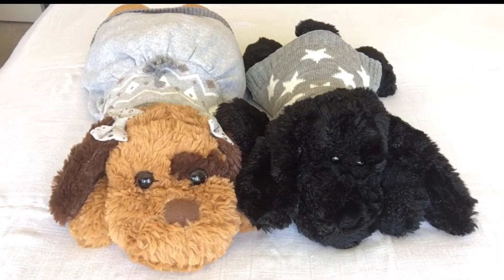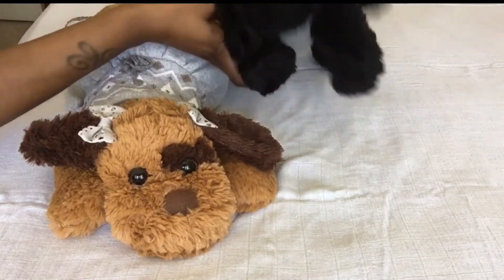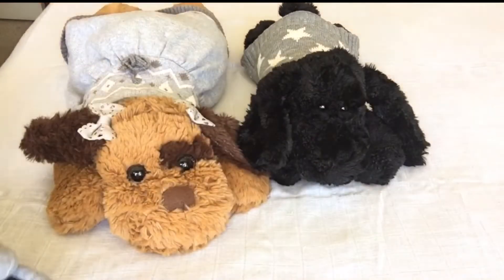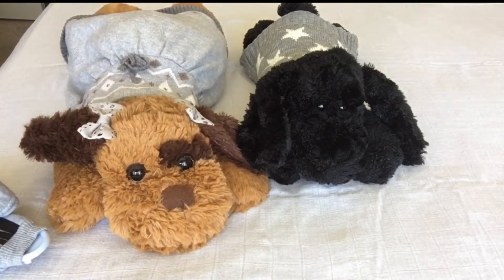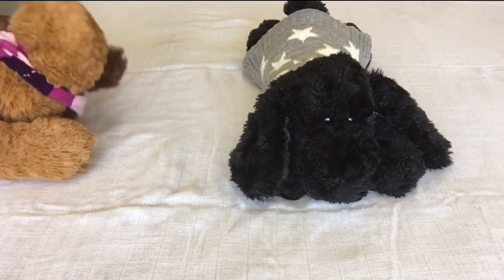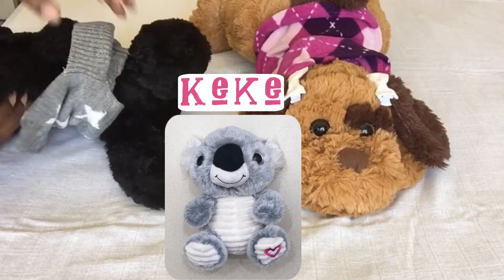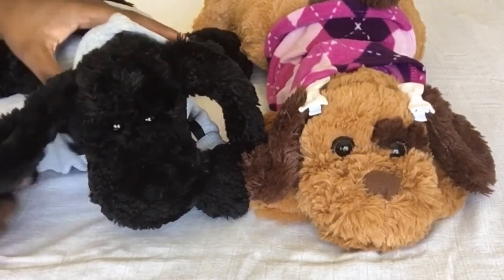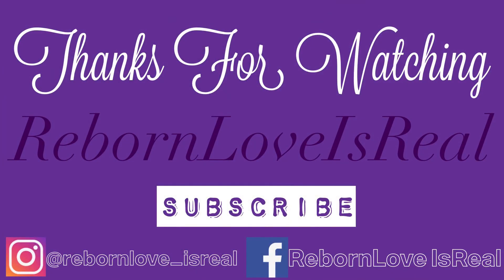Kozy🐾Korner: OUTFIT CHANGE ~ RebornLoveIsReal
We are doing another Kozy🐾Korner: OUTFIT CHANGE because it’s been a while since you saw my plush pups, and a while since they had an outfit change😉…Thanks so much to everyone who supports and watches Kozy🐾Korner, I truly appreciate you…my babies will be back in the next video👶🏽…Thanks so much for watching, liking, commenting and subscribing😊

Kozy and Kami are both plush Cocker Spaniels.

My Reborn💜💗💙🤍❤️Baby Squad
💜Toi is Isis by Sebilla Bos ~ Painted and rooted by Dollssobeautiful.com
💗Sky is Raleigh by Marita Winters ~ EBay buy-it-now baby ~ Artist unknown🤷🏽‍♀️
💙Jay is Twin A by Bonnie Brown ~ EBay buy-it-now baby ~ Artist unknown🤷🏽‍♀️
🤍Aja is Nailah by Jorja Pigott ~ Painted by Asha of Pickles & Tea Captive Hearts
❤️Izi is Anthony by Laura Tuzio Ross ~ Painted by Ms Serenity Smith
                                                                   ~ Hair painted by Chrysalisdolls.com